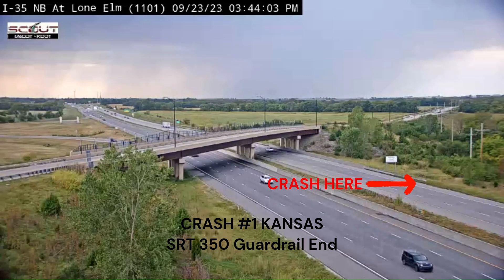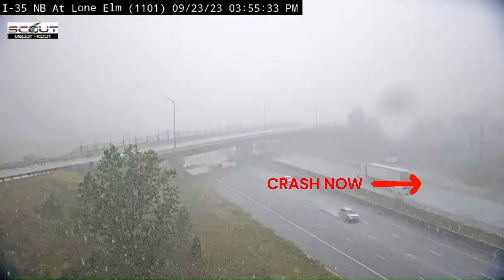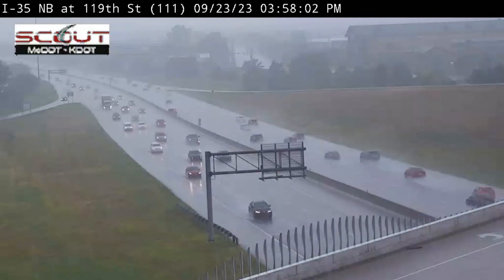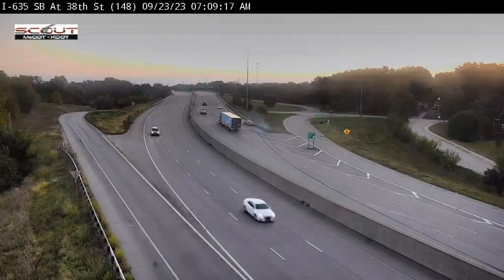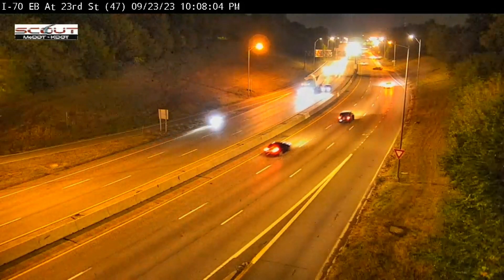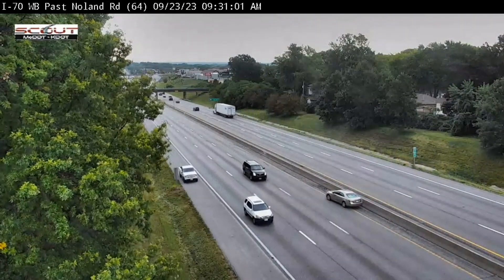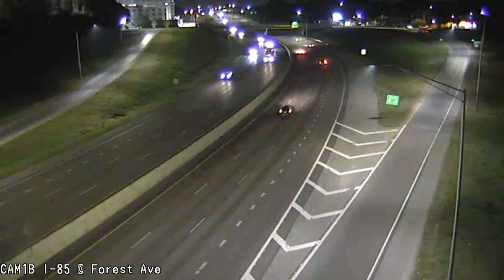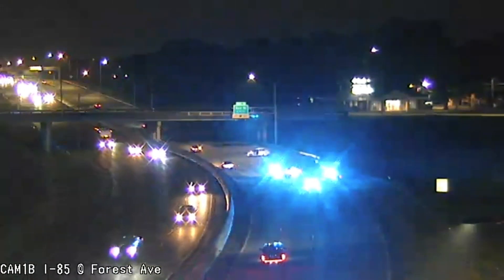FIVE Kansas City Guardrail Crashes on Camera in ONE Day with a Bonus Guardrail Crash in Alabama